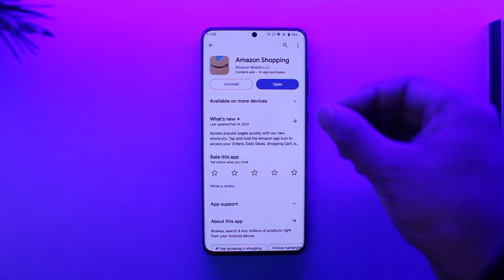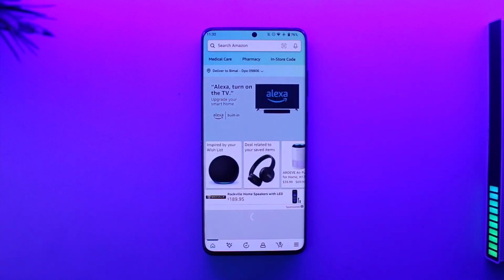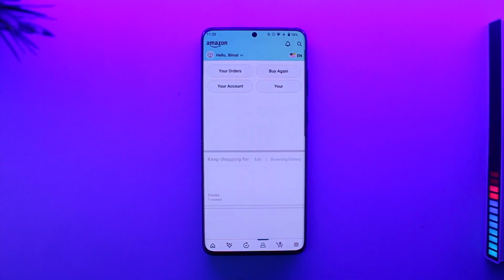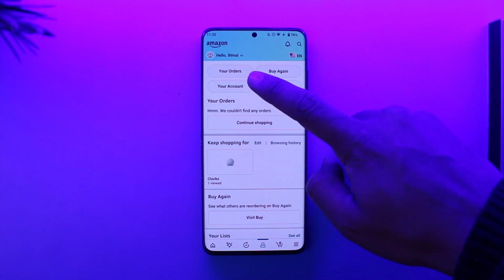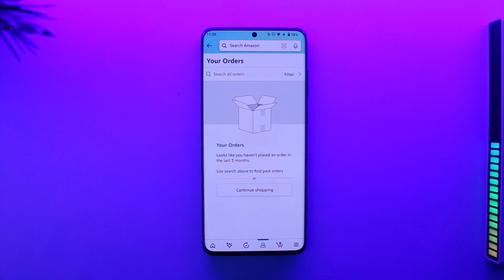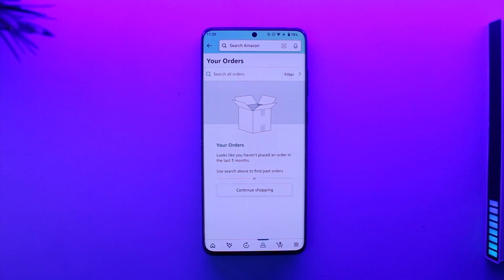Amazon Delivery Date Change !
In this tutorial video, I am simply going to show you how you can change Amazon's delivery date.

~Chapters:
0:00 Introduction
0:11 Amazon Delivery Date Change
0:55 Conclusion